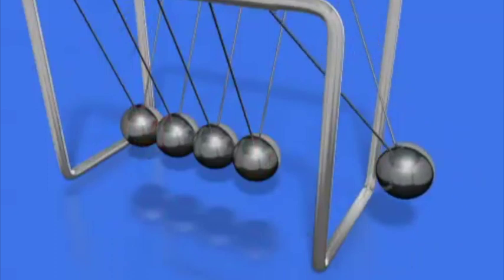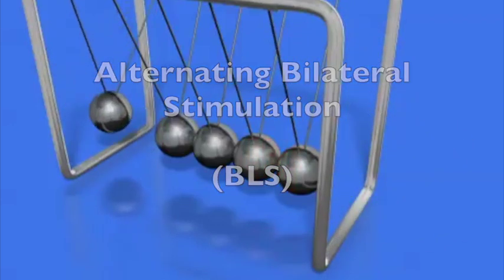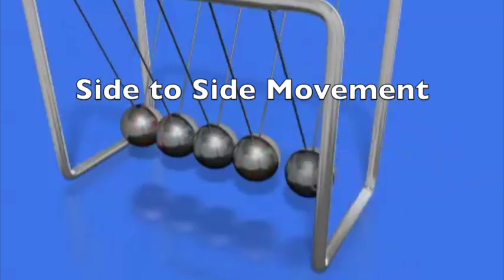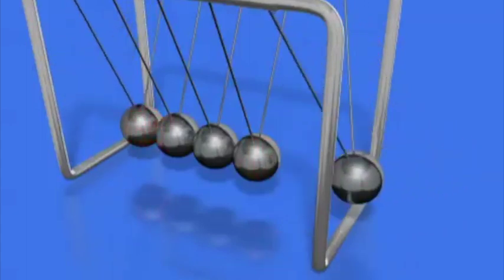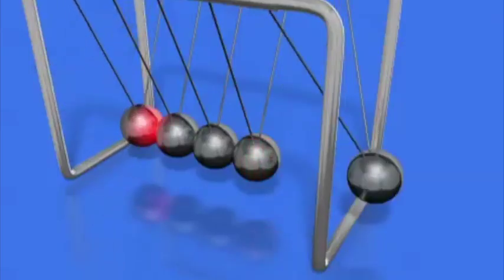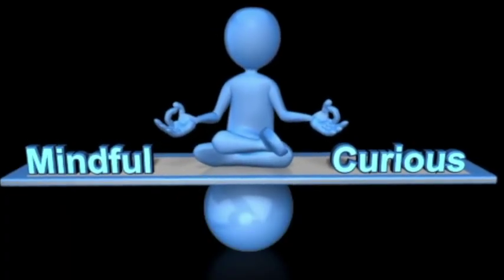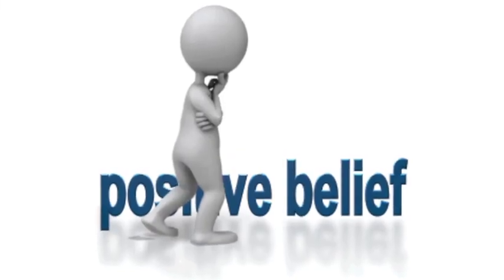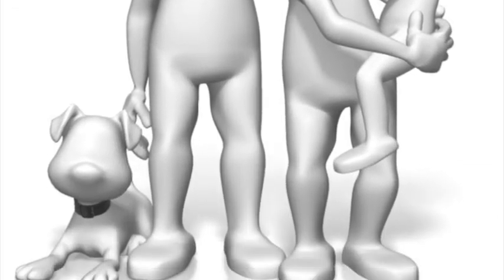EMDR at a Glance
This is a short video intended as a brief basic introduction to EMDR for clients or to include in any training for therapists new to EMDR. Bruce Hersey, LCSW provides advanced clinical consultation in EMDR and IFS for clinicians pursuing certification in either or interested in integration of the two. These services, as well as online therapy sessions, are available